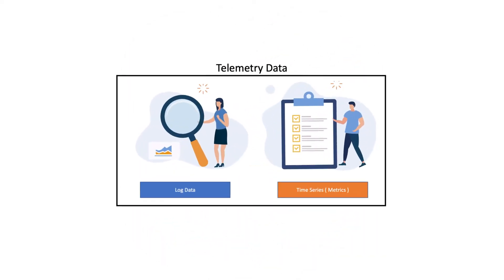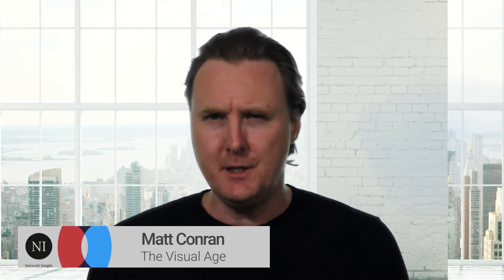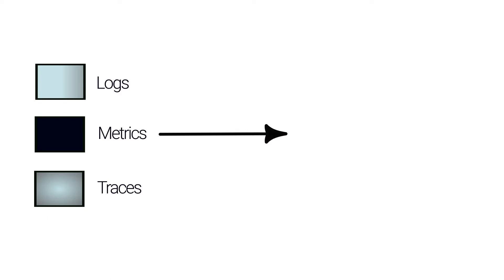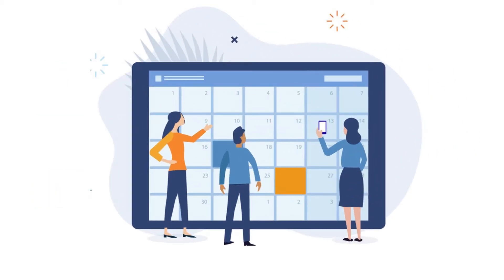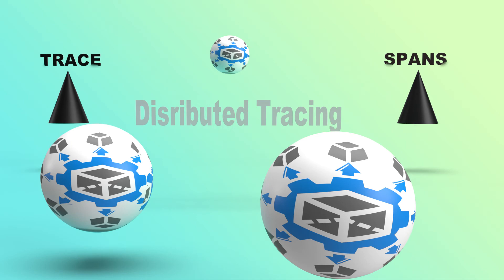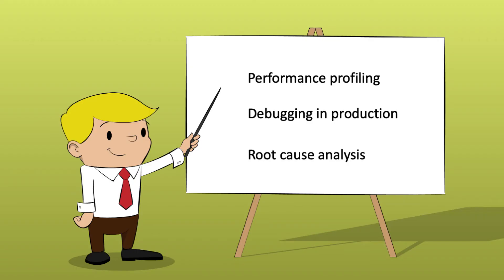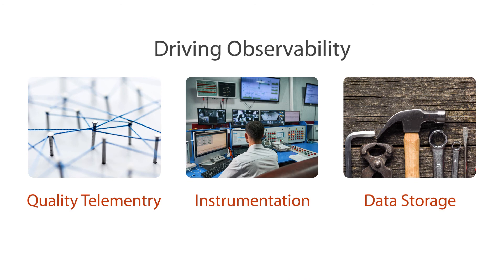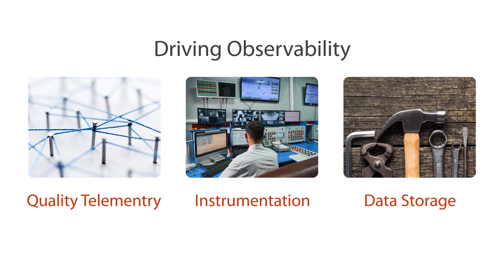Distributed Tracing Explained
We generally have two types of telemetry data. We have log data and time-series statistics. The time-series data is also known as metrics. In the context of a microservices environment. The metrics, for example, will allow you to get an aggregate understanding of what’s happening to all instances of a given service. Then we have logs, on the other hand, that provide extremely fine-grained detail on a given service. But have no built-in way to provide that detail in the context of a request.

Due to the nature of how distributed systems fail, you can't use metrics and logs to discover and address all of your problems. We need a third piece to the puzzle and this is distributed tracing.

Matt Conran